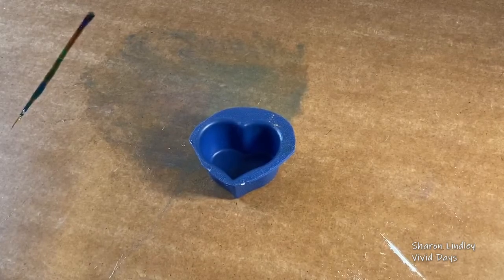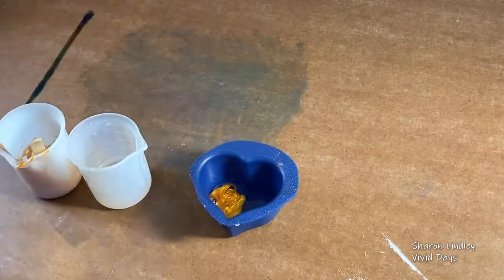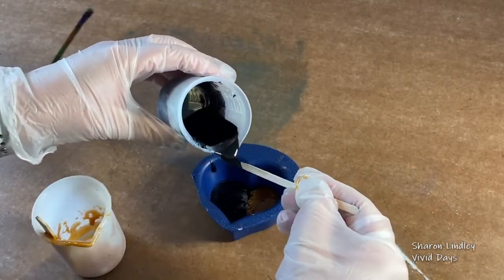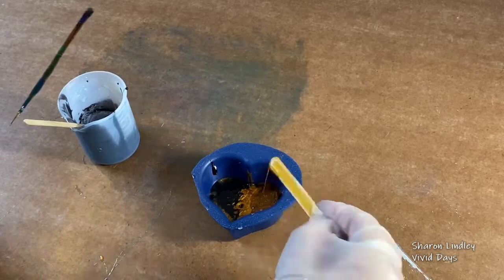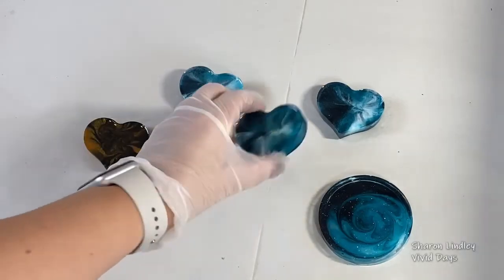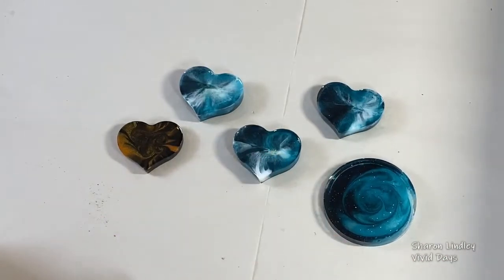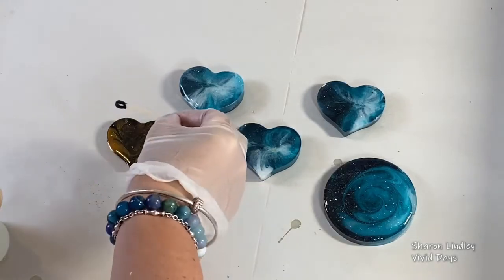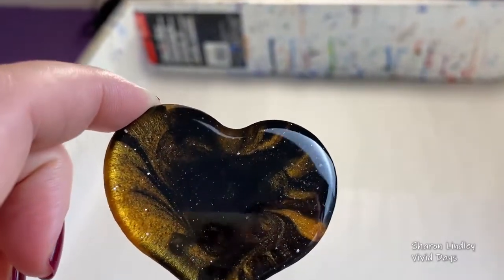164 - Resin Art - Black & Gold Heart - Free Standing or Magnet - Cute Gift Ideas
So much possibilities and potential from colours, designs, depth and how to display these mini pieces of Resin Art.  Free Standing or Magnets, you decide.  A perfect cost effective gift idea including Valentines Day.

Hope you enjoy watching my creative process,  let me know what you think?  Did you find value is watching a Step By Step Tutorial?

Colour Me Happy Fluid Pigment by Monica Osborne International Resin Artist

Casting craft opaque pigment concentrated

Resin Essentials:-
Hair brush spatual silicone